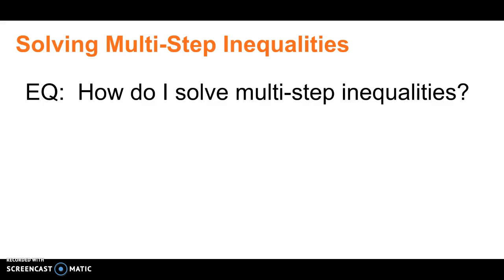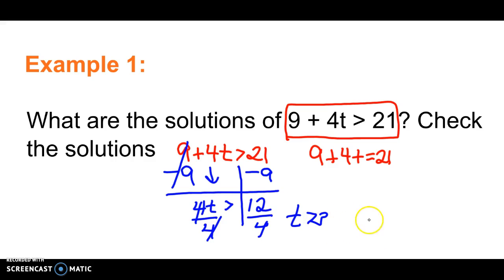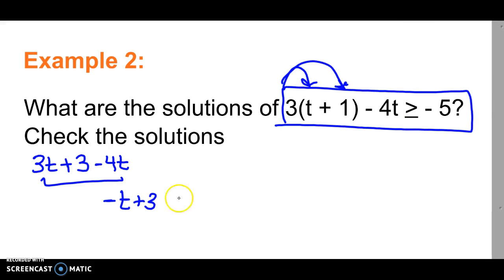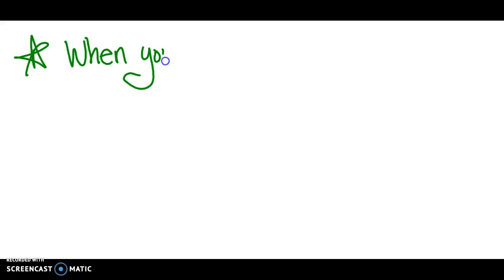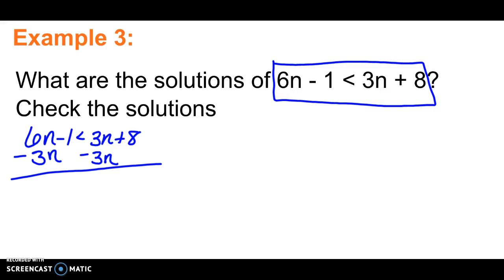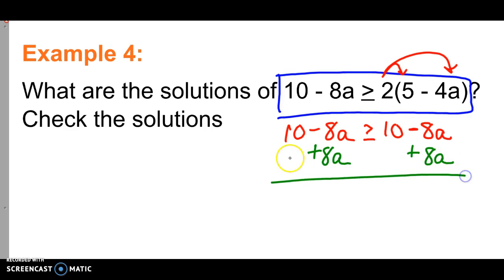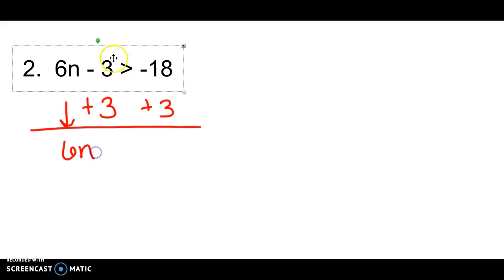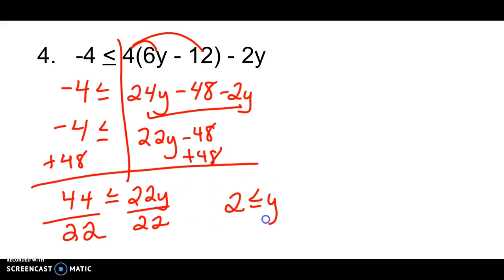Solving Multi-step inequalitites